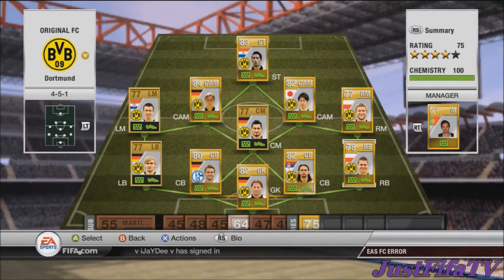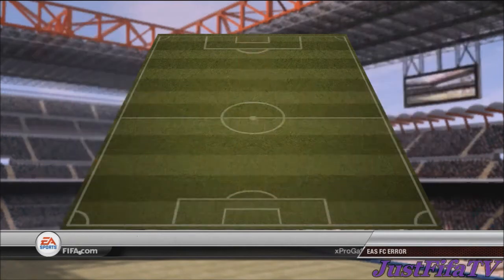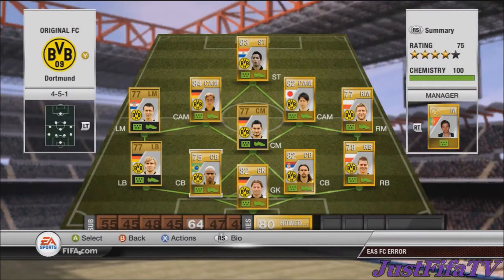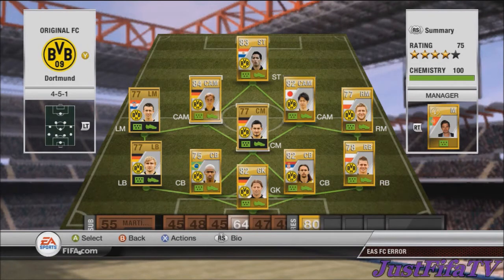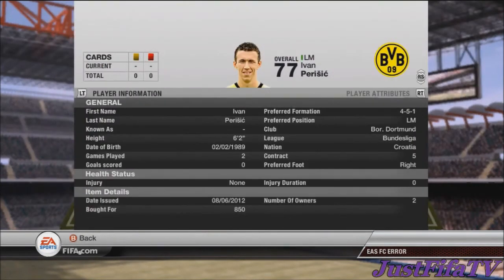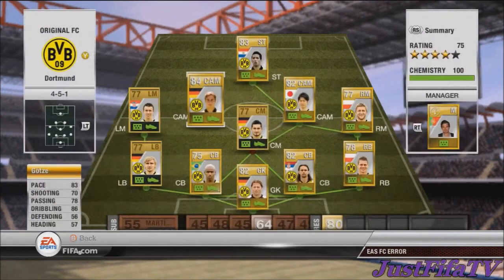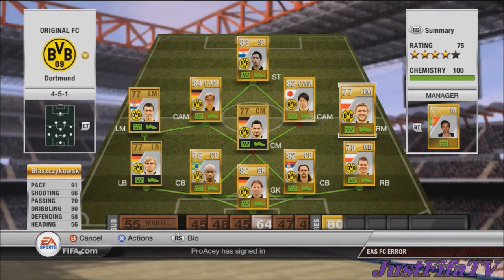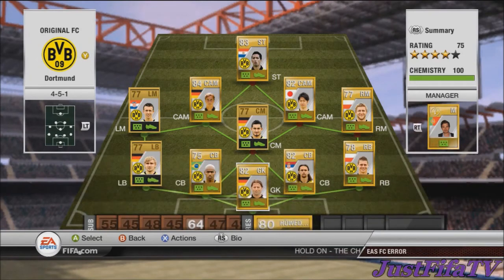Fifa 12 Ultimate Team - Borussia Dortmund Squad Builder with GeorgeeD15